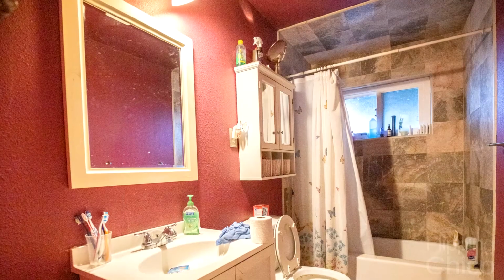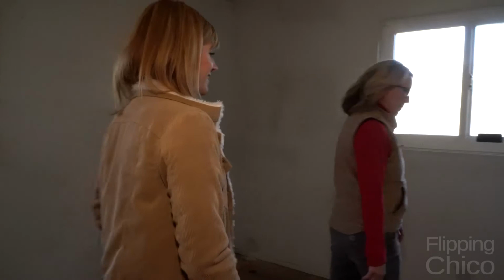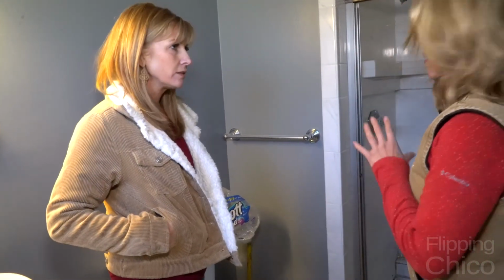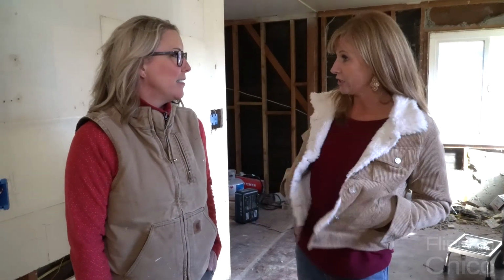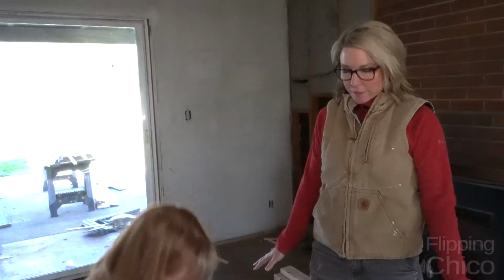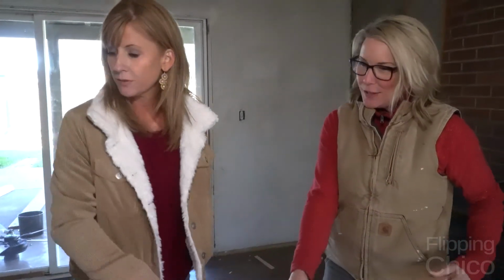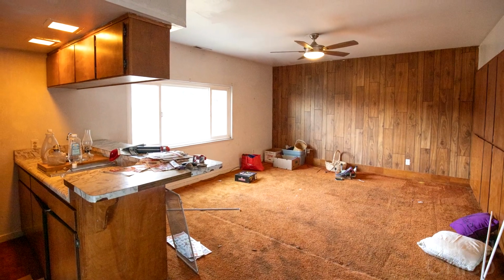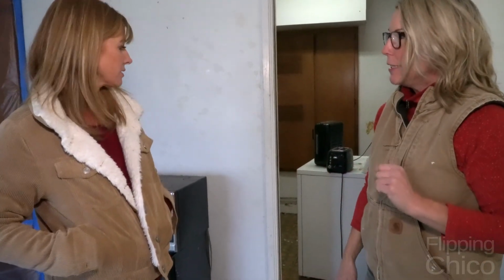Flipping Chico | 8 Dean Way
Flipping Chico Episode 8 Dean Way (Before)